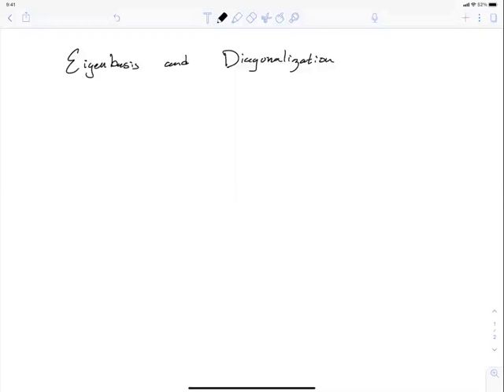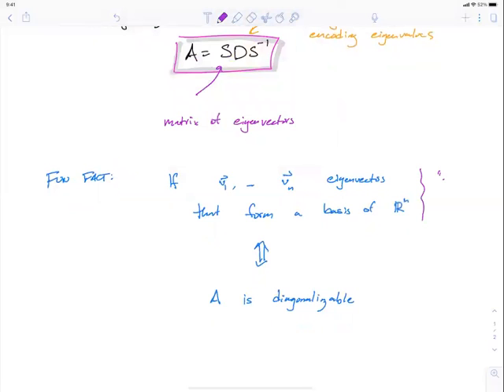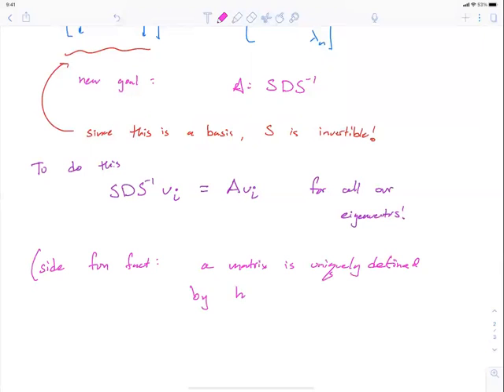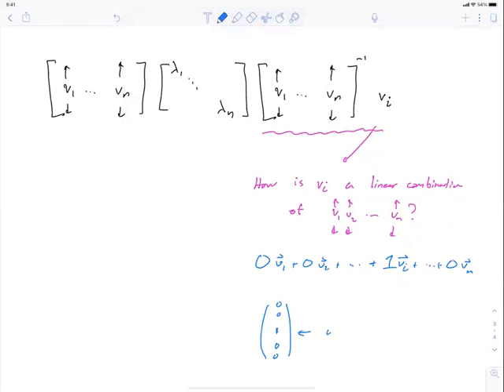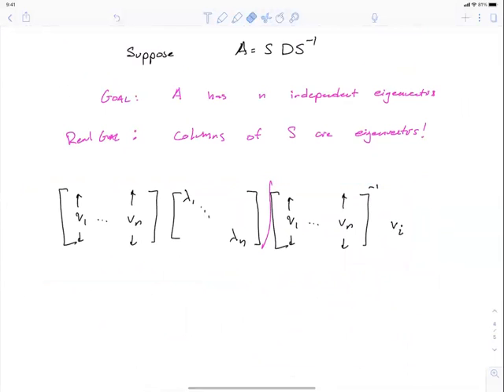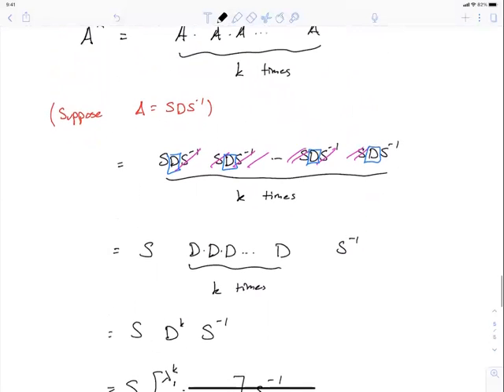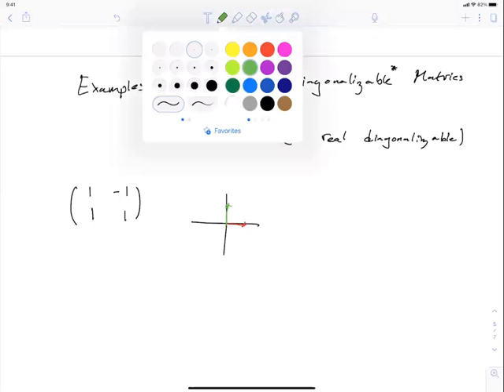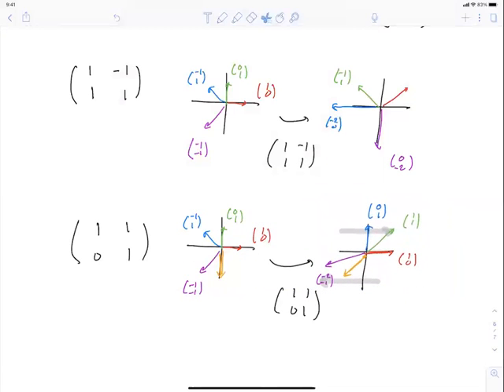November 13: Diagonalization and Eigenbases